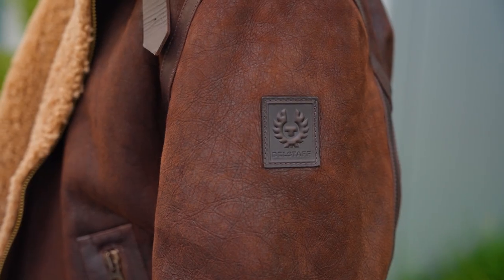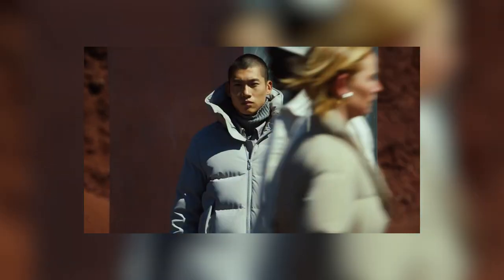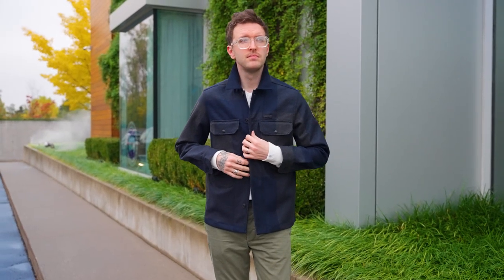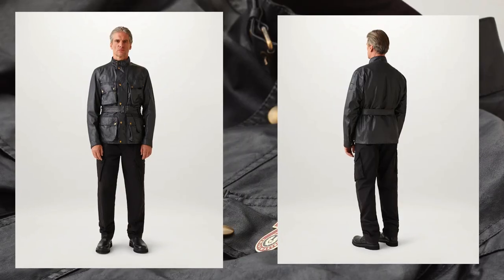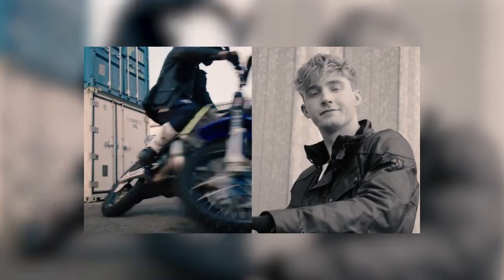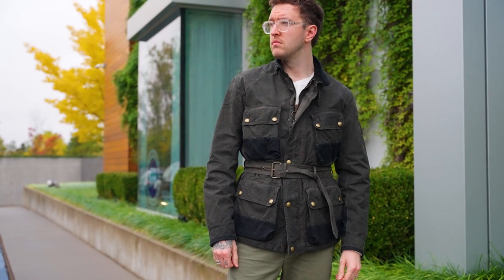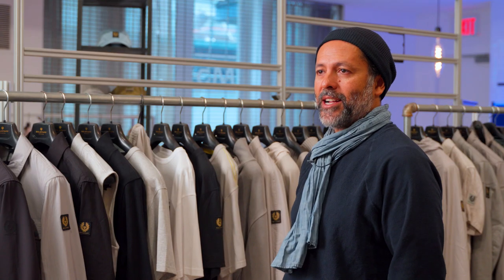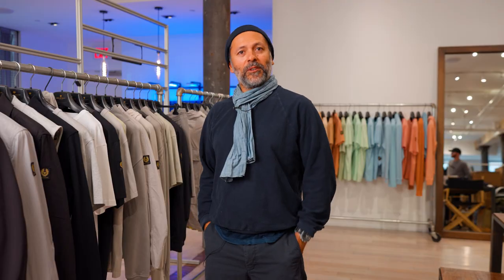A.K. Visits: Belstaff at NYC M5 Showroom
In today’s A.K. Visits segment, we present the iconic brand, Belstaff! Known for their distinguished craftsmanship and timeless designs, Belstaff has been a leader in luxury outerwear since 1924. Join us as we take a closer look at their latest collection that flawlessly combines rugged elegance with modern sophistication. From expertly tailored leather jackets to fine knitwear, each piece epitomizes the brand's commitment to quality and style!

Are you eager to learn more about this renowned brand? Be sure to, mark your calendars for our exclusive Winner's Circle event on Friday, November 10 from 6pm to 9pm. Get ready for an evening brimming with remarkable style, exhilarating fun, and a chance to win luxurious prizes that will make your heart skip a beat!

Seize this extraordinary opportunity to experience Belstaff's unparalleled creations up close and personal. Space is limited, so click the link below to secure your spot today!